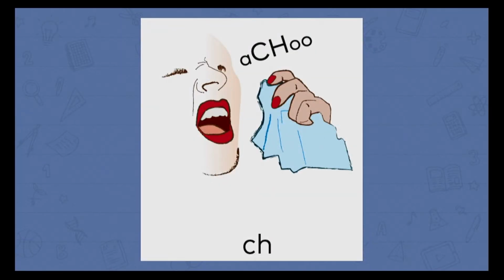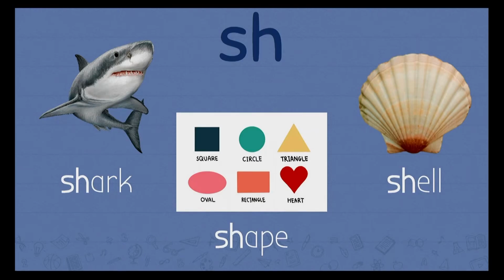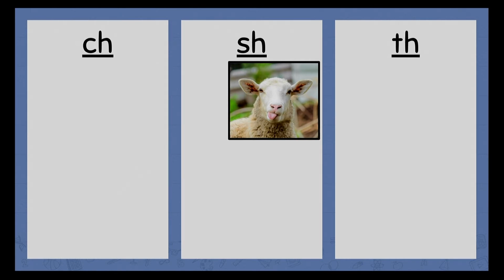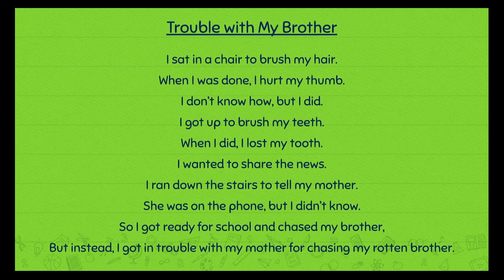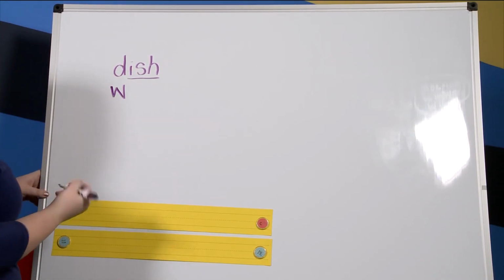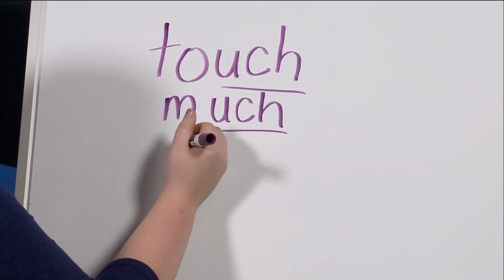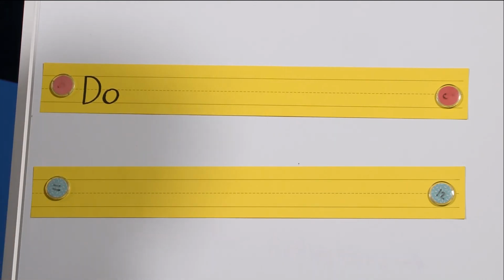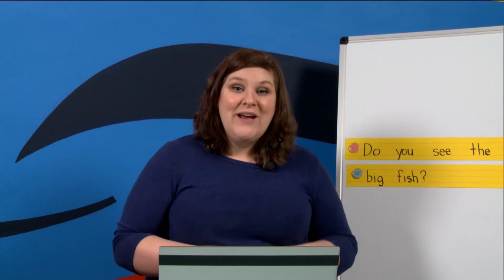"Raise Your Hand" Live, 01/21/2021 | Kindergarten ELA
On this episode of "Raise Your Hand", Miss Carpenter teaches a Kindergarten lesson on digraphs. Post-Credits Brain Break provided by Coach Aaron Wood.

Credits:
Producer / Editor
Corey Knollinger

Executive Producer
Shaun Townley

Education Outreach Coordinator
Alea Tveit

Engineering
Bryan Fuqua

Programming
Pam Carpenter

Operations Assistant
Ryan McCulloch

WTCI Media Lab Murals and Art Creation By
Rondell Crier

"Raise Your Hand" Graphics By
Katie DeRoche/ Bed Rock Productions

Special Thanks
Hamilton County Schools

Interns:
Rhianna Barrow
Kelton Matthews